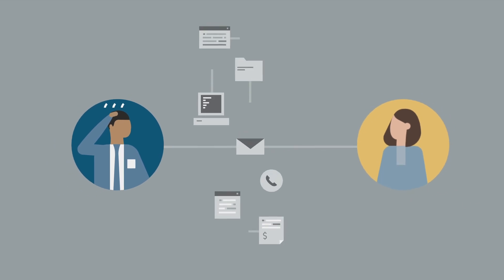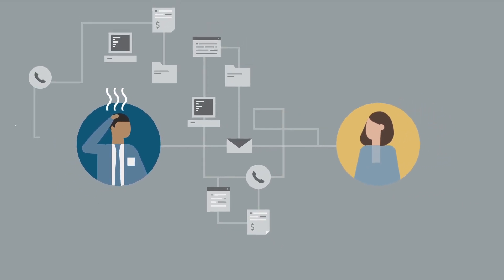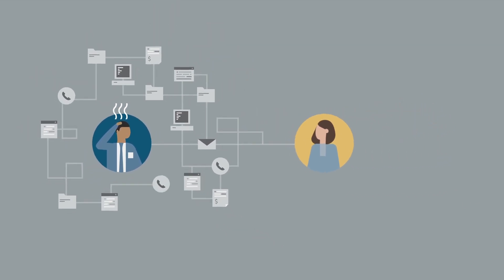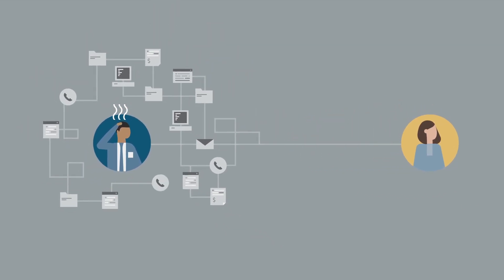Katabat Debt Collection Software